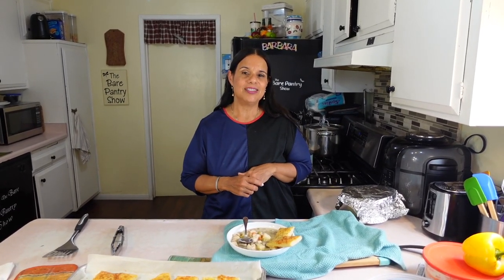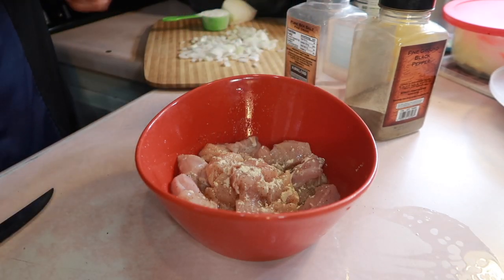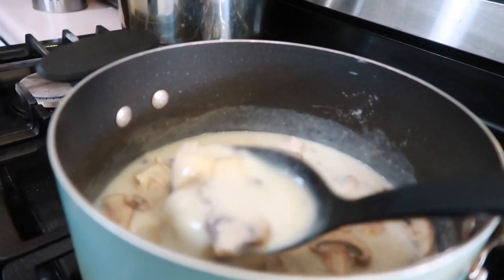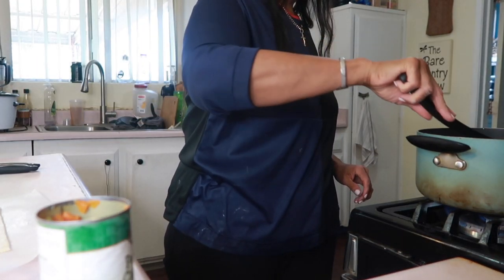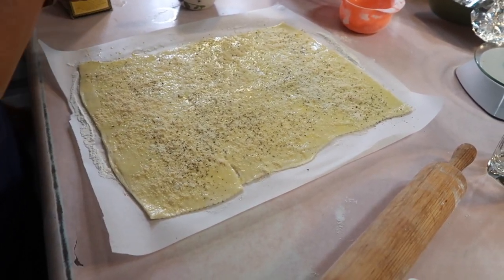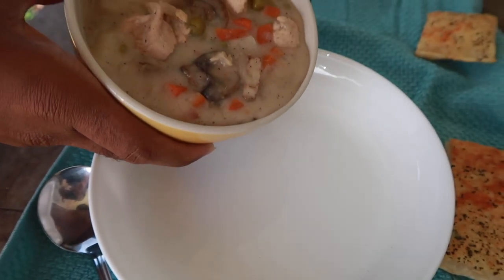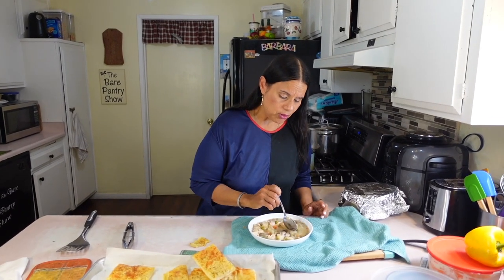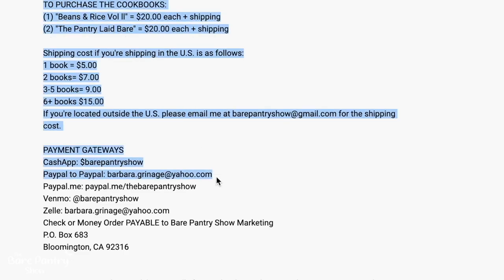Savory Pot Pie 🥧 Soup | Puff Pastry Cracker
Tired of the trouble of making pie dough, but craving pot pie? This recipe pot pie soup is easy to throw together and you can pack it with vegetables and potatoes. I tried a new recipe of puff pastry basil crackers that became a great compliment to the soup.

(2) @mersdesignsbze and etsy
(3) Healthy Juice @lyf.livingyoungforever

PURCHASE  MY TWO COOKBOOKS:
(1) "Beans & Rice Vol ll" = $20.00 each + shipping
(2) "The Pantry Laid Bare" = $20.00 each + shipping

PAYMENT GATEWAYS
Make Check or Money Order PAYABLE to Bare Pantry Show Marketing and mail  to:

Shipping cost if you're shipping in the U.S. is as follows:
1 book = $5.00 Media Mail or $7.00 First Class
2 books= $7.00 Media Mail or  Priority $9.00
3-5 books= 9.00 Priority
6+ books $15.00 Priority